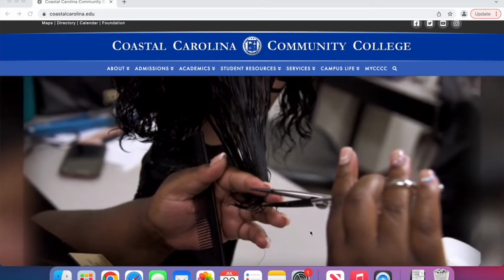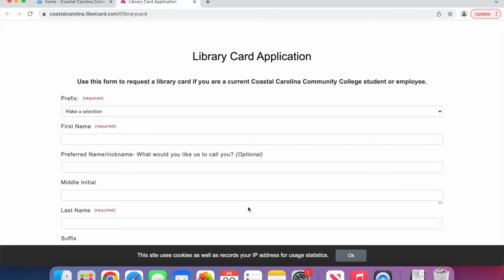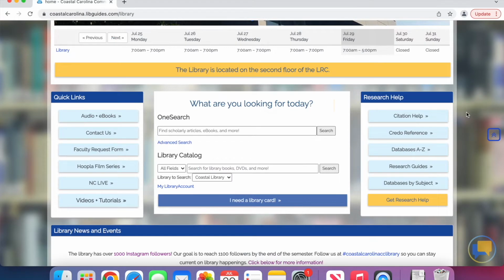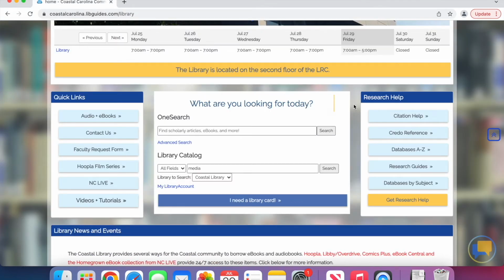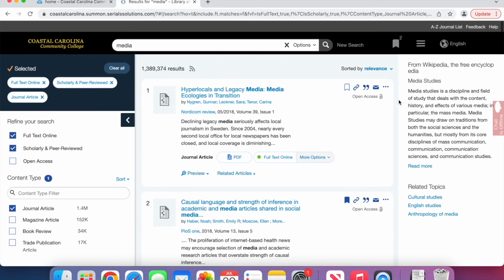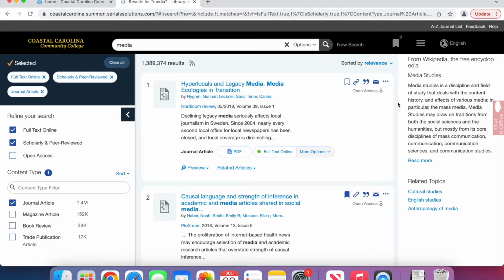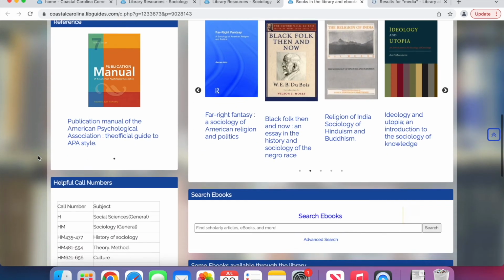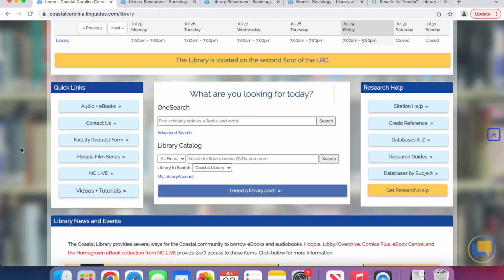SOC Info lit session